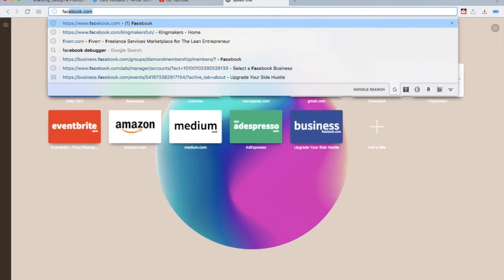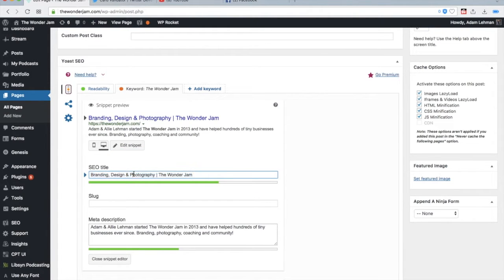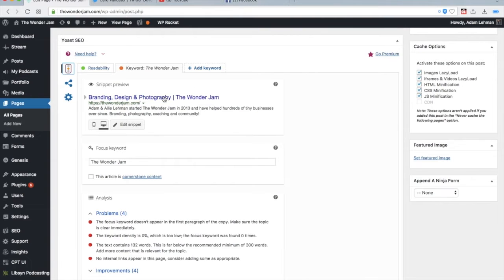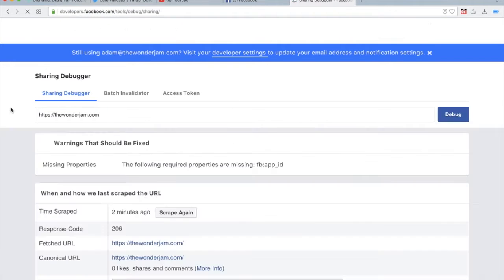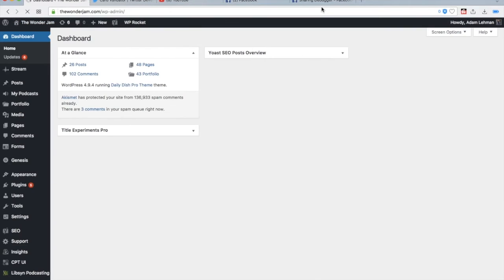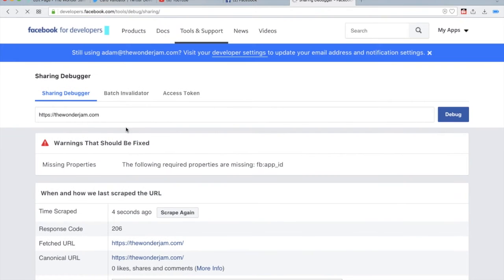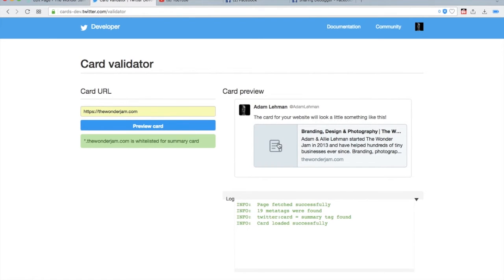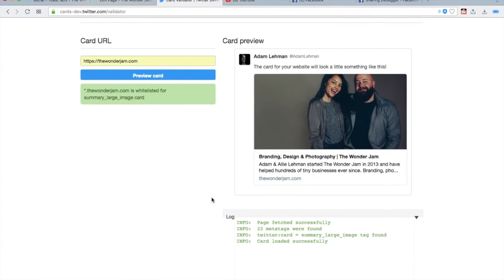Formatting and Checking Links on Social Media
Adam walks you through how to check the links you're sharing to ensure that they're looking pretty on all the social networks.